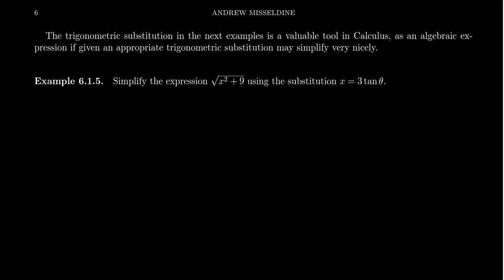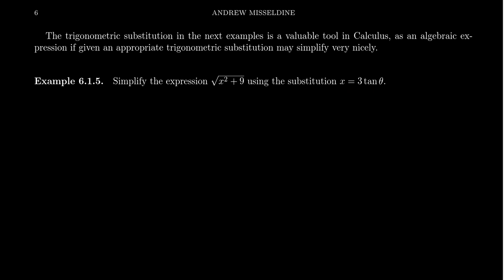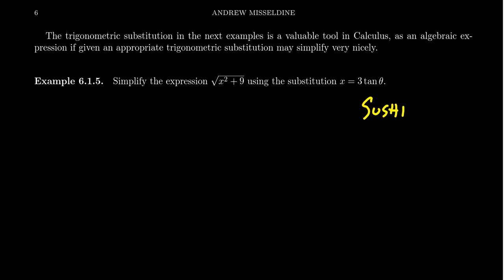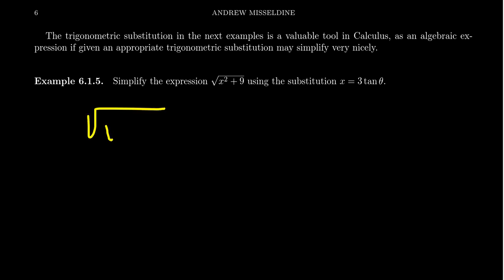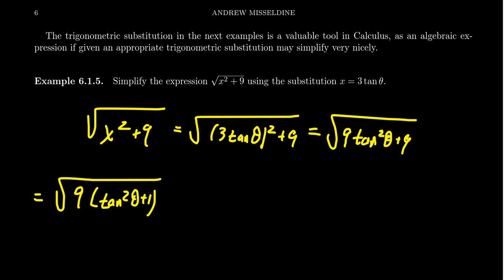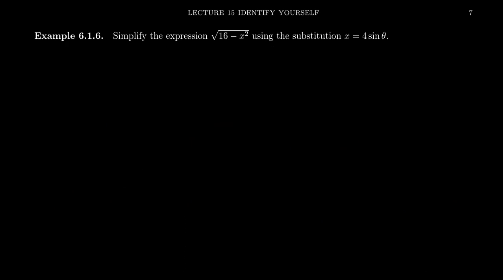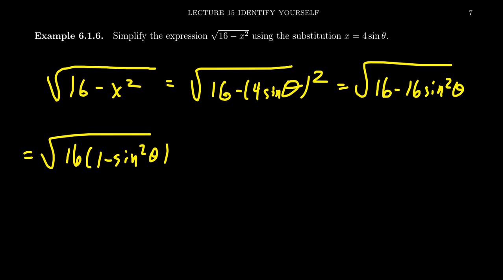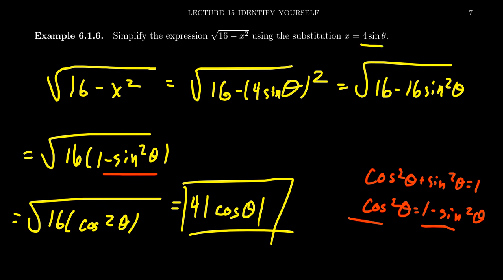Converting Algebraic Expressions in Trigonometric Expressions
In this video, we demonstrate how to convert a square root involving a sum or difference of squares into a trigonometric function using the Pythagorean identities. This is an essential skill for working with trigonometric substitutions in Calculus II.

This is lecture 15 (part 2/6) of the lecture series offered by Dr. Andrew Misseldine for the course Math 1060 - Trigonometry at Southern Utah University. A transcript of this lecture can be found at Dr. Misseldine's website or through his Google Drive